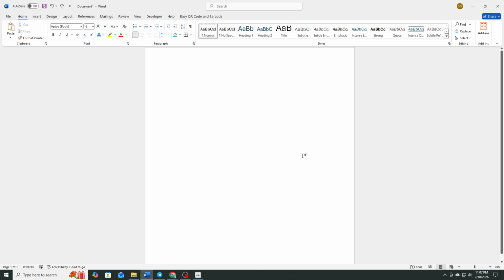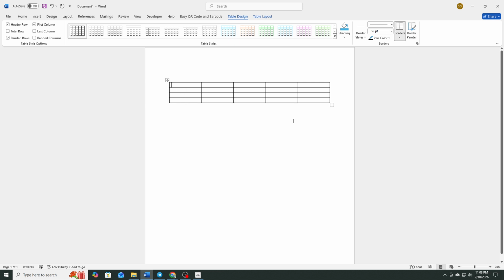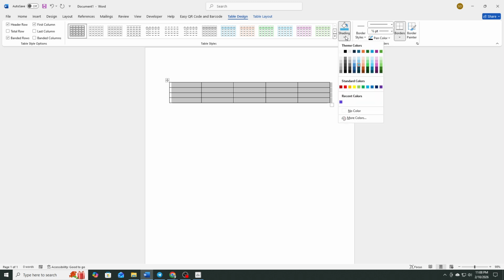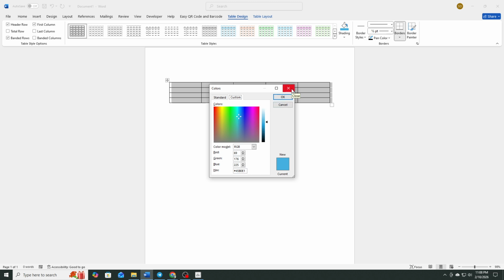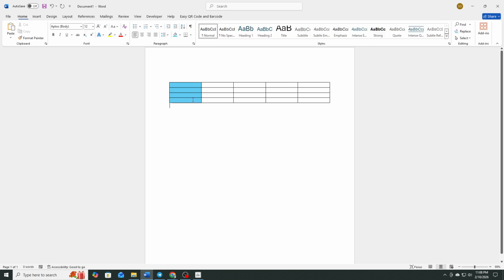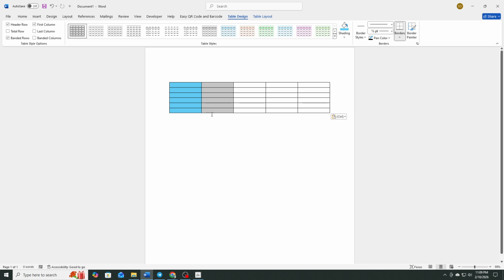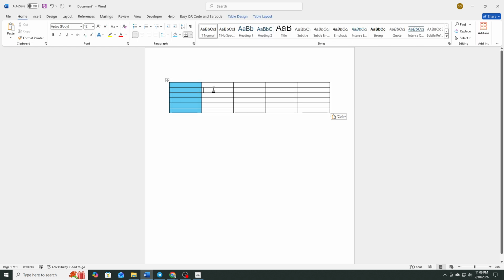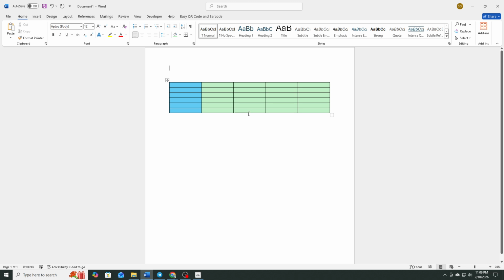How To Put Color In A Table In Microsoft Word | Microsoft Word Doc Tips [2026 Guide]